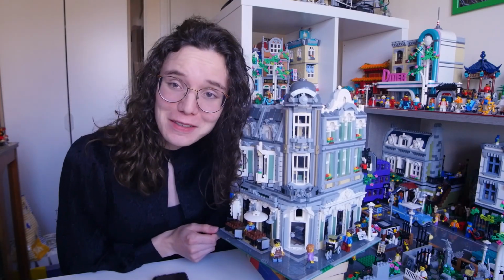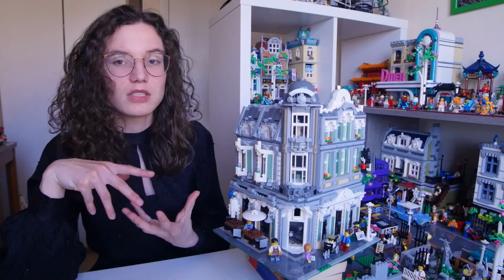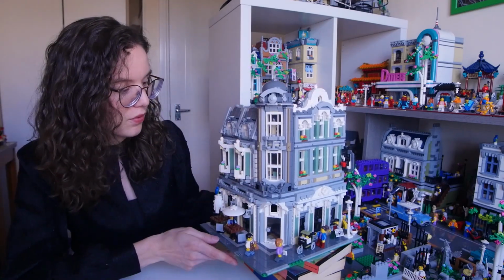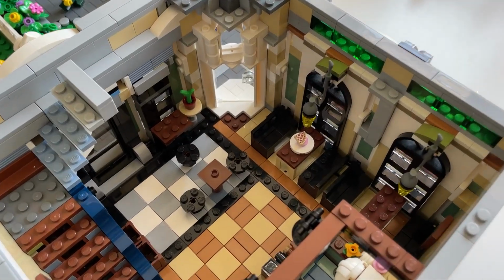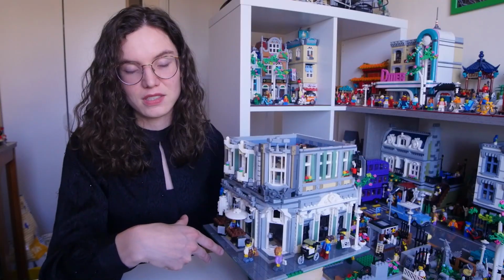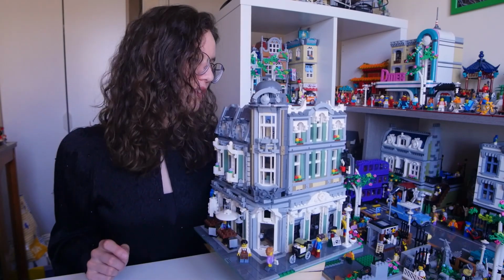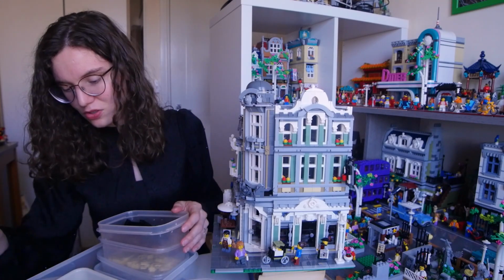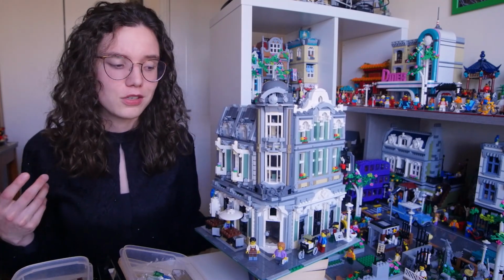LEGO Modular Alt build - European Jazz Cafe - Did it live up to expectations? Chatty LEGO Review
After building the pub Alternative build I have become hooked to alt modular. This one is another stunner. The experience of building these is a little different then an official LEGO set. If you want to see the sorting chaos be sure to check out my next vlog. Have you build any alternative builds? Are you interested in them? If you have what do you think of them?

Johanna x

Alternative build links:
European Jazz Cafe